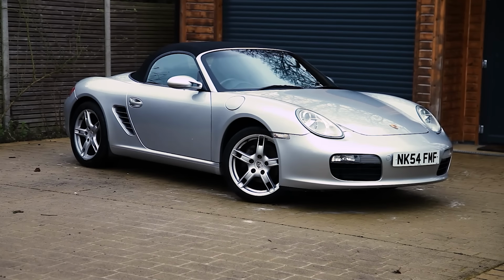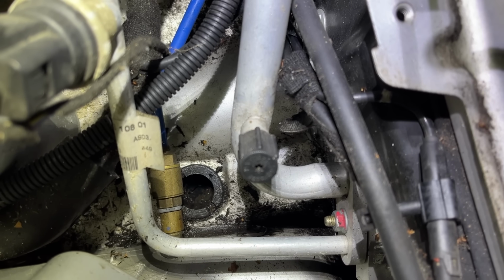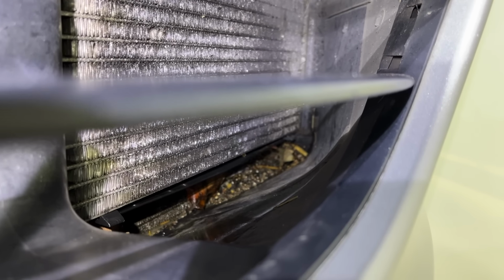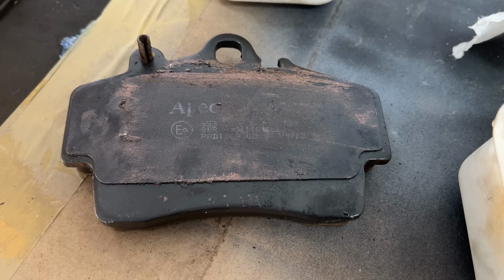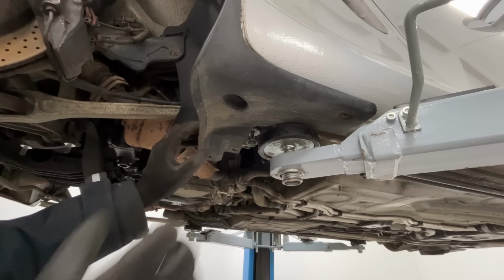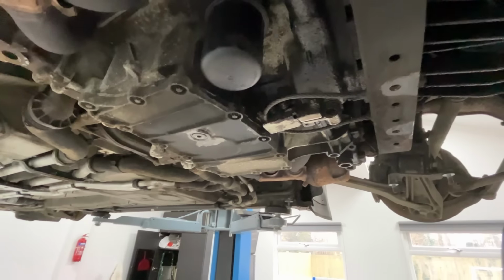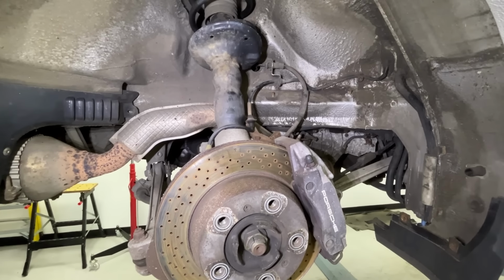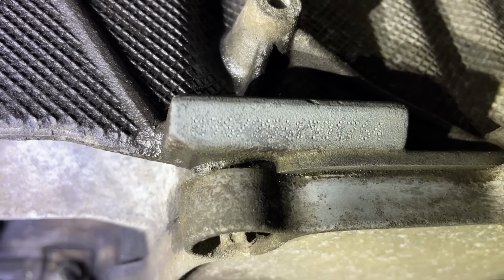Inspect A Boxster 987 For Common Faults | Porsche Restoration Pt.3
This time on Road & Race I give the Boxster a thorough inspection.

It's not good news.

In this video I'm going to get the car on the lift, and give it a serious inspection.   Yes that means taking off the wheels, all the plastic,  wheel arch linings and all the under trays.

There are a few common faults which I'm going to look out for these included - rusty brake lines, blocked water drains and oil leaks.

I'll also check to see if I have the problematic and engine killing weak IMS bearing or not.

00:00 Boxster Full Inspection
01:15 How to Check Boxster Water Drain Holes
02:09 How to Check Boxster Cabin Filter
02:20 How To Check Boxster Brake Fluid
03:21 How To Check Boxster Coolant
03:39 How To Check Boxster Radiators
05:36 How To Check Boxster Front Brake Dics and Pads
07:06 How To Check Car Tyres Are Safe
07:50 Does A Boxster Suffer from Rust
13:29 How To Check Boxster Rear Brake Dics and Pads
13:50 How To Check Boxster IMS Bearing Single or Dual Type
14:37 Final Verdict

This show is made for entertainment purposes and whilst every effort is made to ensure the information included is correct is should not be relied upon as accurate and is used at your own risk. It is the sole responsibility of any persons(s) using the information / advice contained within that their level of competence is appropriate for the task they want to complete. All users should have all tasks checked by a professional qualified person where appropriate.   Road & Race and individuals associated through ownership and contribution will not accept and liability for any loss, damage, injury or negligence direct or indirect for use of the information / advice contained within.